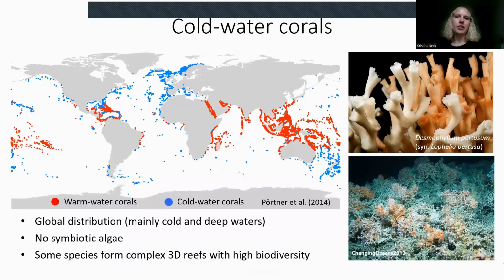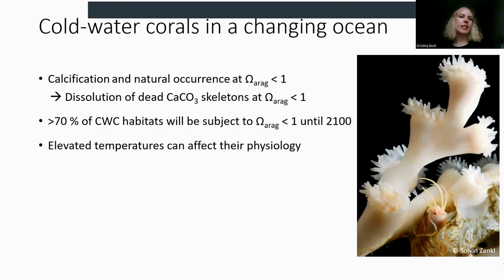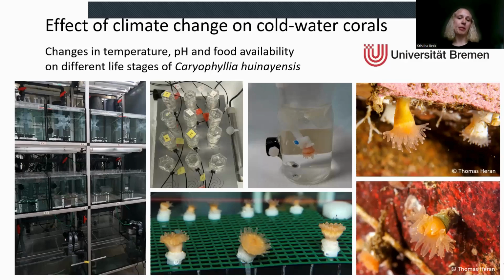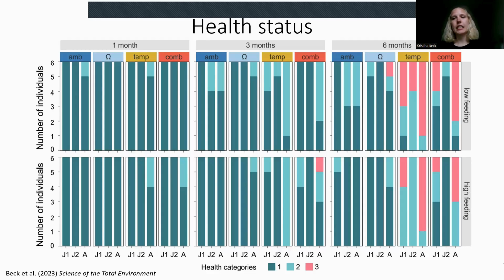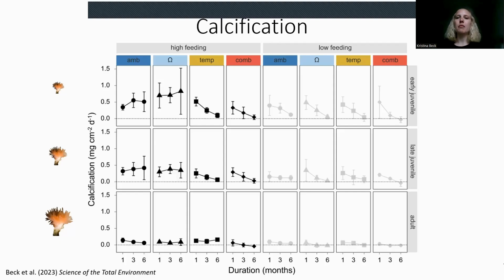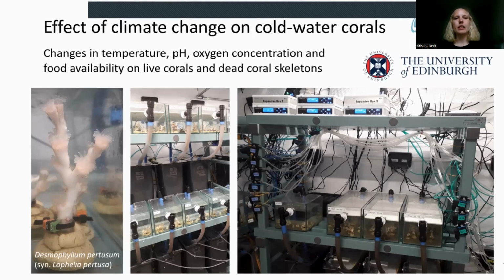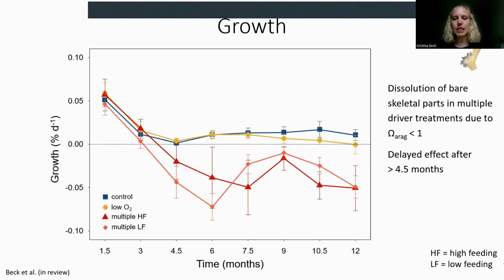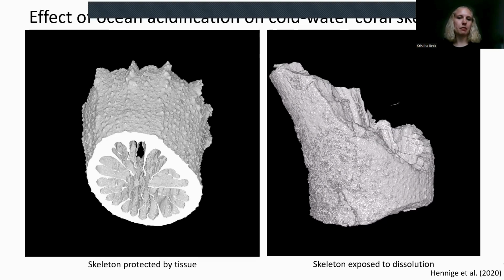Cold-Water Corals & Environmental Drivers | MASTS Open Forum Session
The MASTS Aquatic Stressors Forum was excited to host a free Open Forum Session with an interesting talk on:

"Physiological response and skeletal dissolution of cold-water corals to multiple environmental drivers"
Speaker: Dr Kristina Beck, University Teacher in Marine Science, University of Edinburgh

Some cold-water coral (CWC) species are important ecosystem engineer, forming complex three-dimensional reefs in the deep sea. These reefs consist of both live corals and dead skeletons and are associated with high biodiversity. However, CWCs are threatened by climate change. Previous laboratory studies mainly focused on the short-term effects of single environmental factors on adult CWCs, especially elevated temperatures and reduced pH. So far, little is known about the effects of reduced oxygen concentration and food availability on CWCs, the long-term and combined effect of all these environmental drivers as well as their effect on different life stages.

Therefore, I have conducted two long-term (6 and 12 months) aquarium experiments to investigate the combined effect of reduced pH, elevated temperature, reduced oxygen concentration and reduced food supply on three life stages of the solitary CWC Caryophyllia huinayensis and the colony-forming CWC Lophelia pertusa (syn. Desmophyllum pertusum). During the experiments, I have determined coral mortality, calcification, respiration, and energy reserves of live corals. I have also examined dissolution rates of dead L. pertusa skeletons under different ocean acidification scenarios using micro-computed tomography (µCT) to better predict how ocean acidification will affect the structural integrity of CWC reefs in the future. In both experiments, I have observed a delay in response, presumably because the effects only become visible once energy reserves are depleted, suggesting that short-term experiments overestimate coral resilience.
In the long-term, acidification alone had no effect on C. huinayensis, but warming and reduced food availability lowered their survival and calcification rates. The magnitude of change differed between life stages as calcification rates declined more in juvenile than in adult corals. Calcification rates of L. pertusa were lowest in the multiple driver treatments, reaching negative values after more than three months, presumably because the dissolution of skeletal parts not covered with tissue exceeded the growth rate of live polyps at aragonite undersaturation. In addition, the dissolution rate of dead coral skeletons increased with reduced seawater pH. Overall, the findings highlight the importance of considering interactive effects of multiple drivers, appropriate duration of experiments and potential ontogenetic differences when investigating CWC susceptibility to climate change. I also conclude that live CWCs may be able to cope with future environmental changes to a certain extent, whereas increased skeletal dissolution due to ocean acidification will lead to structural weakening of the dead skeletal framework and potential crumbling of CWC reefs in the long term.